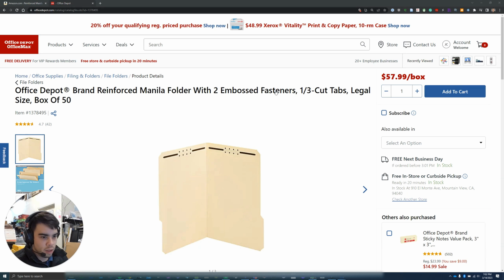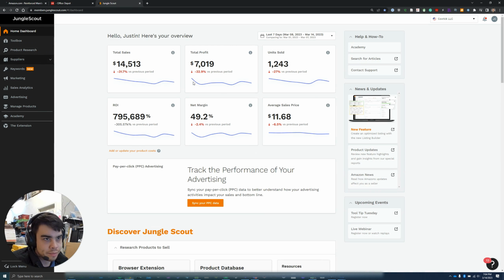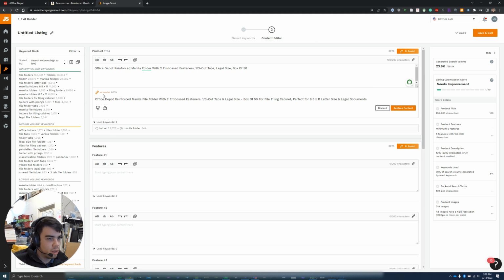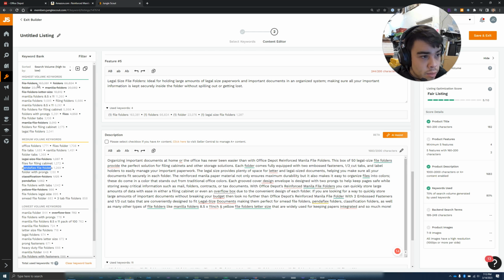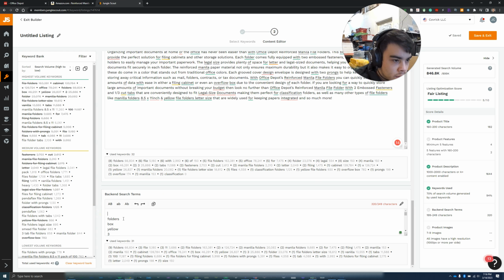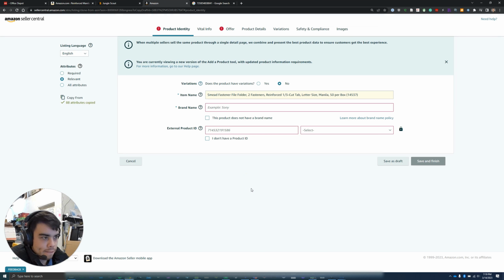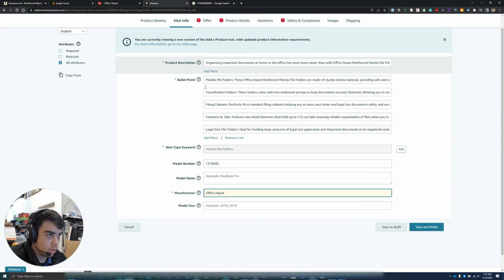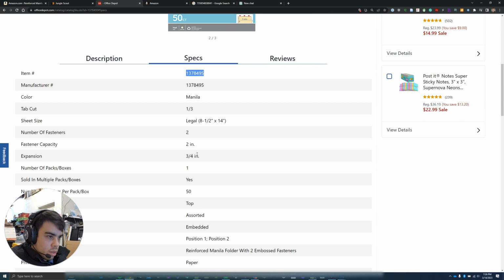Build Listings with JungleScout AI Assist - Creating Amazon Product Detail Pages Seller Central 2023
In this video, we explore Jungle Scout’s new AI Assist feature for Amazon listings and its integration with OpenAI’s model to generate high-quality listing content. Caution that the accuracy of the results depends on the keyword list, so make sure you're only using highly relevant keywords to start with. While AI Assist can give you a great starting point, it’s still recommended to edit and tweak to achieve the best results.